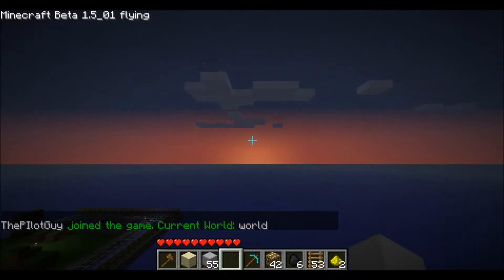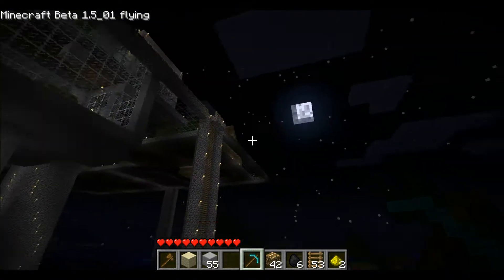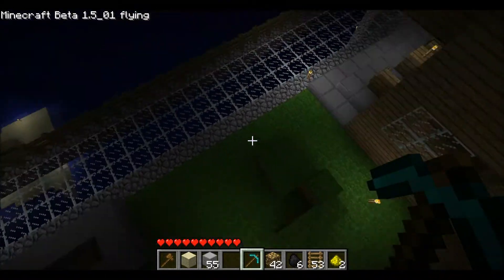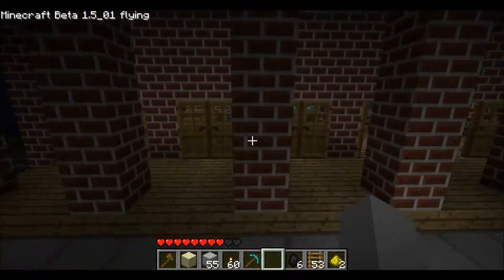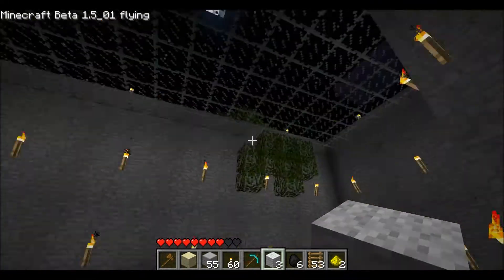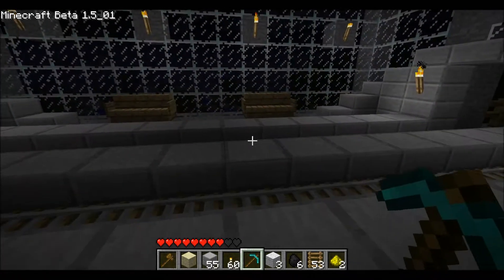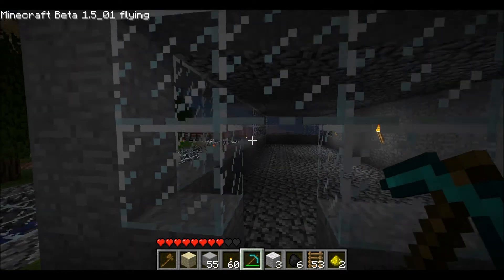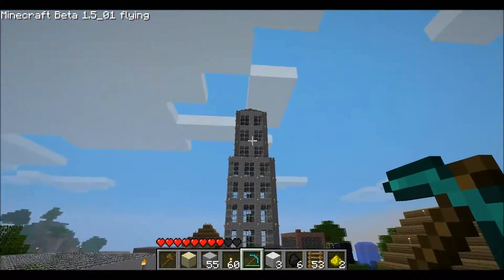Minecraft Server Update - SkyTown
New map. Maybe it will go public? Maybe.